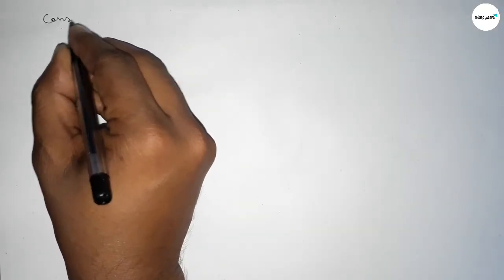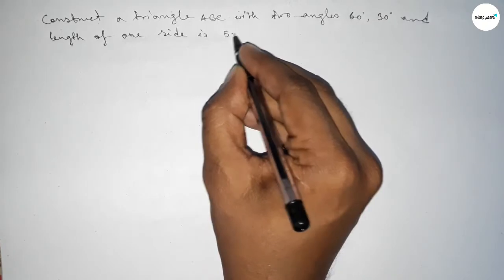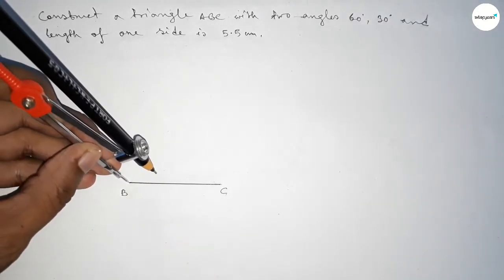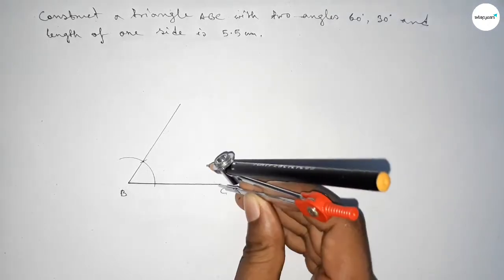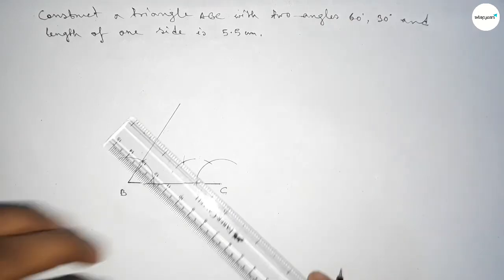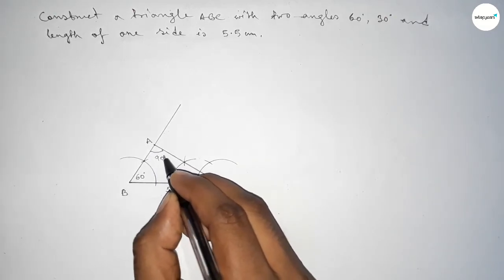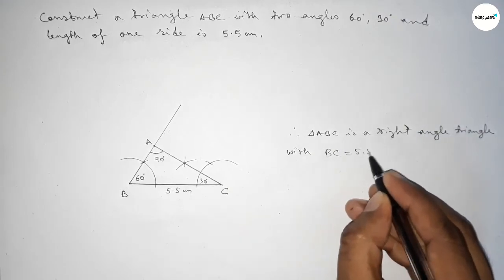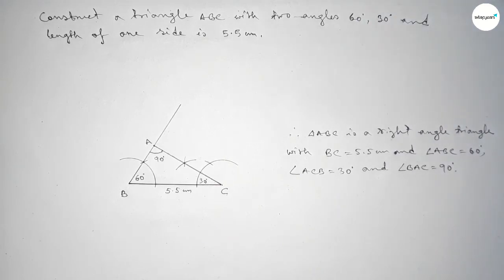How to construct a triangle ABC with two angles 60° 30° and one side is 5.5cm.shsirclasses.